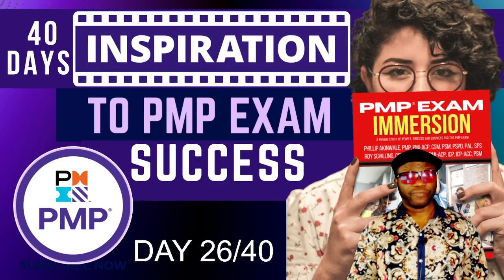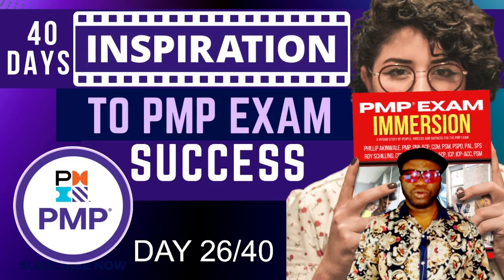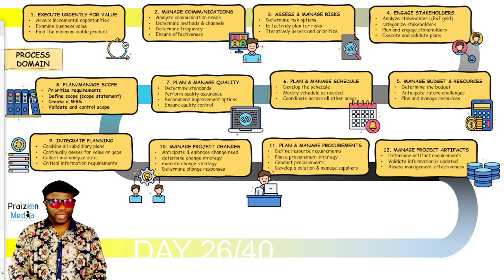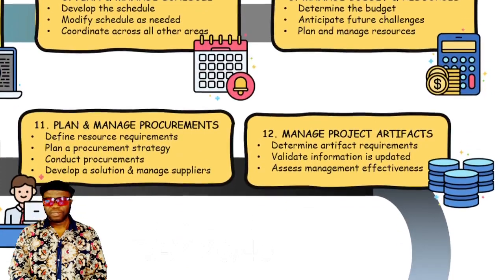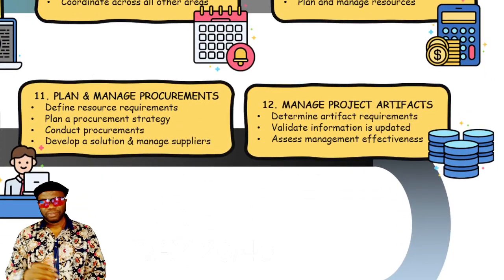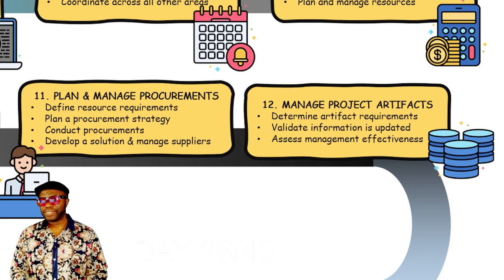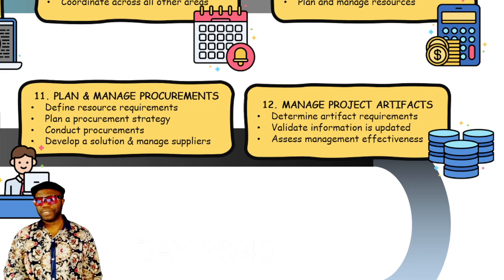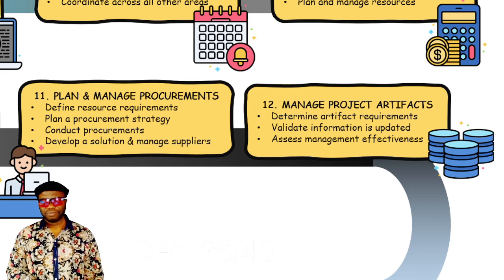INSPIRATION to PMP Success (Agile & Predictive Artifacts) Day 26/40